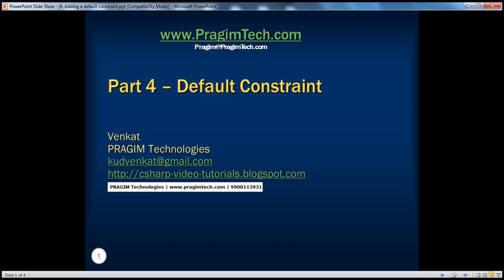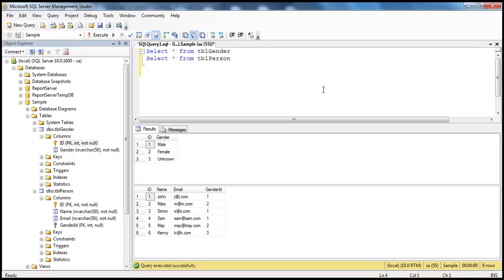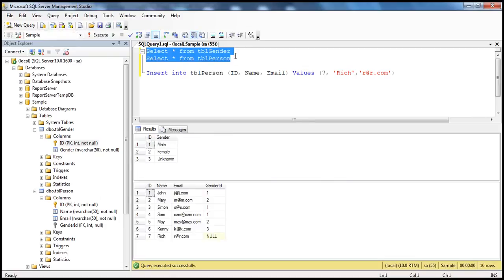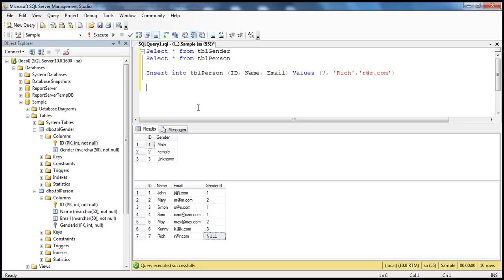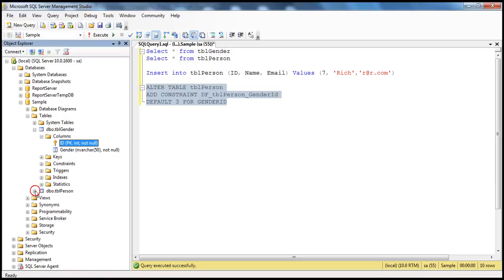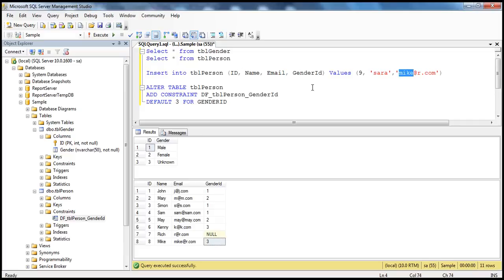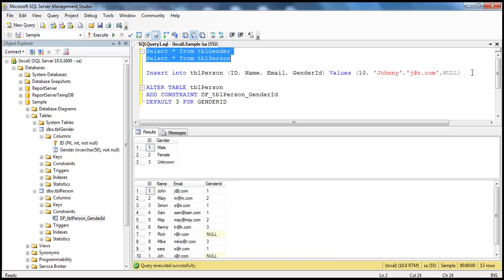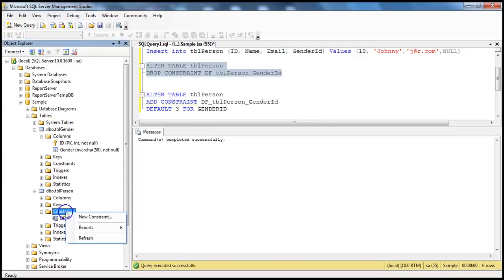Adding a default constraint Part 4